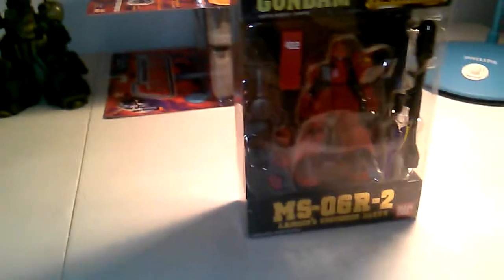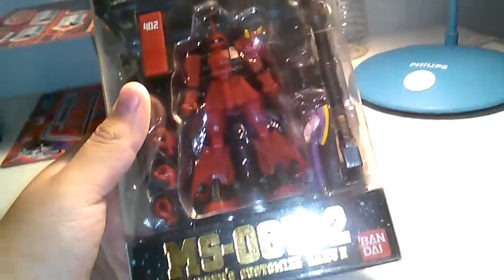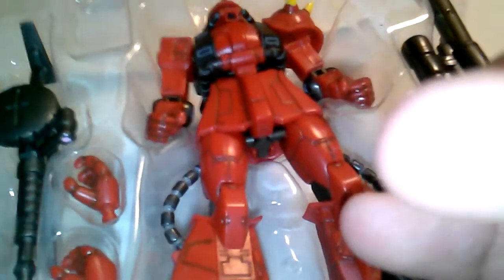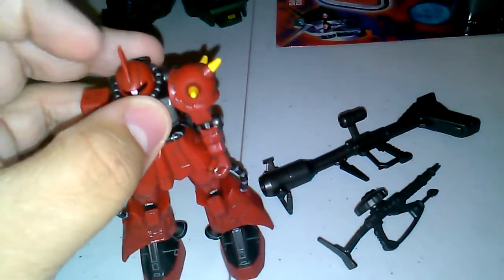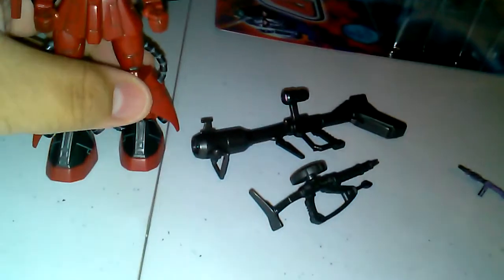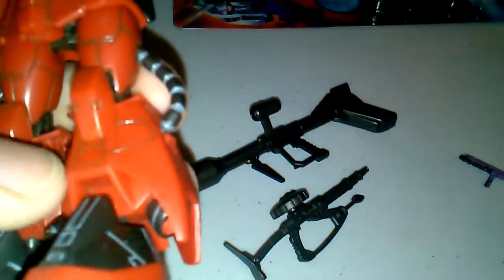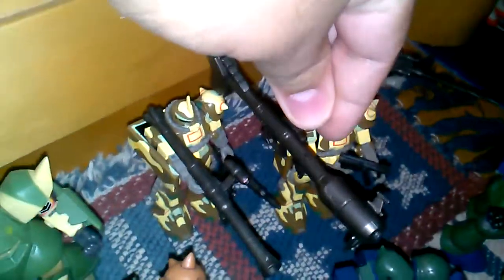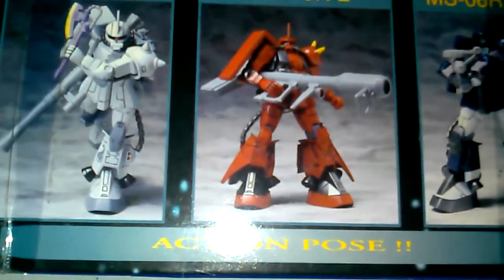Gundam MSIA: Johnny Ridden's Zaku 2 (japanese ver)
Got to unpackage my Johnny Riddens Zaku 2 today! Enjoy :)